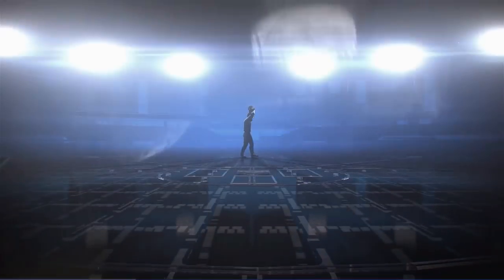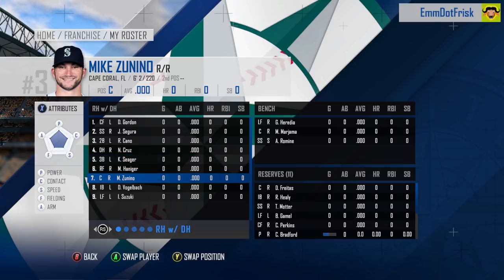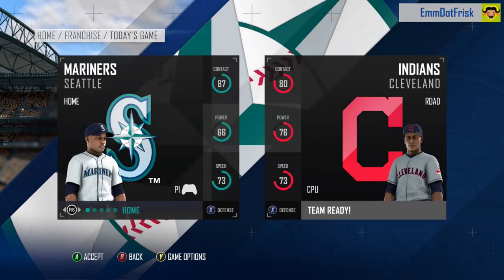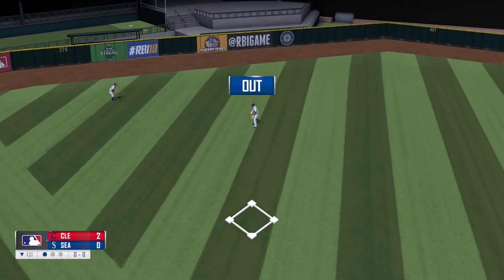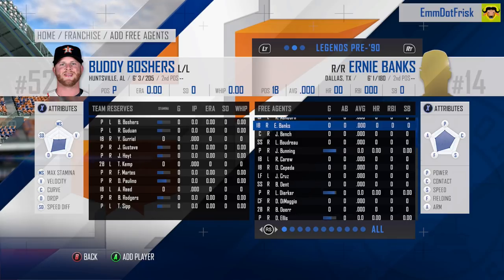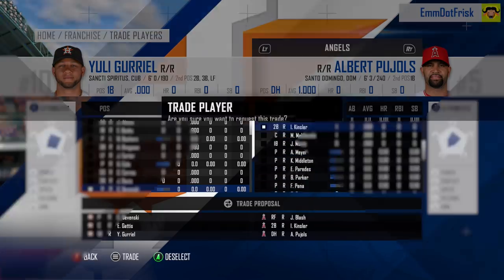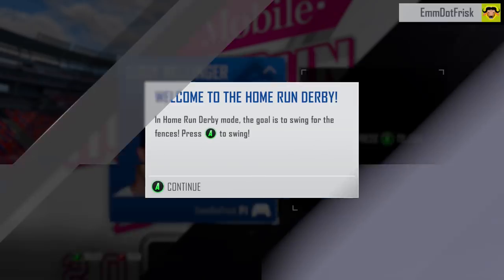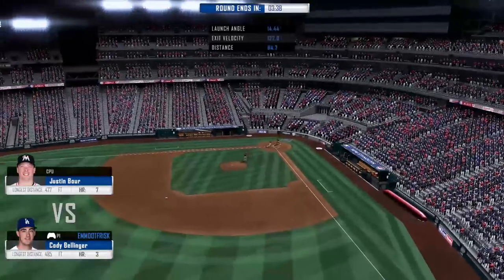Hands On Impressions of RBI Baseball 18 on Xbox One | MLB RBI Baseball 18 gameplay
Check out my RBI Baseball 18 review and hands On Impressions of RBI Baseball 2018 on Xbox One.

Title
Hands On Impressions of RBI Baseball 18 on Xbox One